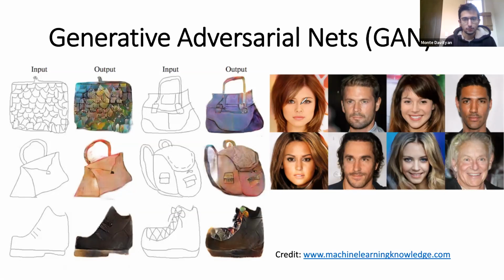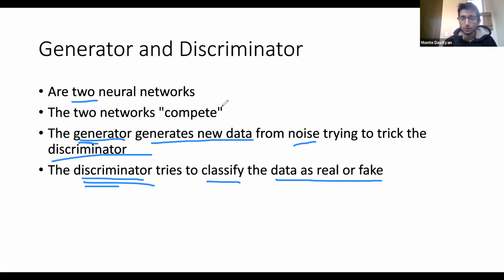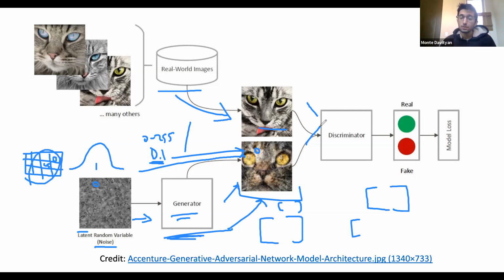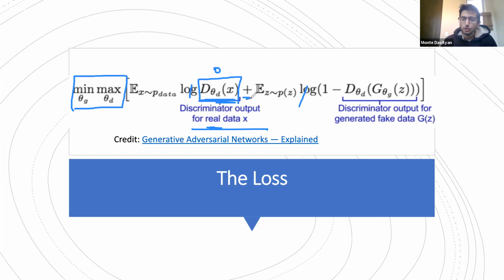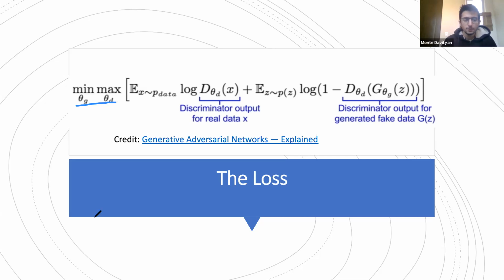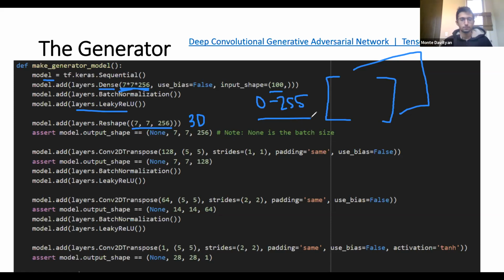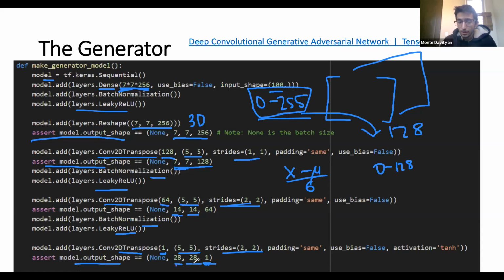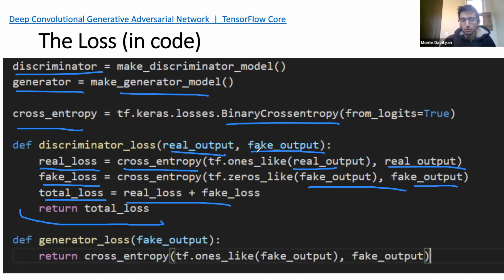Data Science and Machine Learning Club | Lecture 7| Generative Adversarial Networks